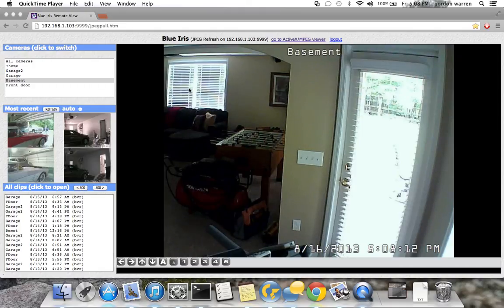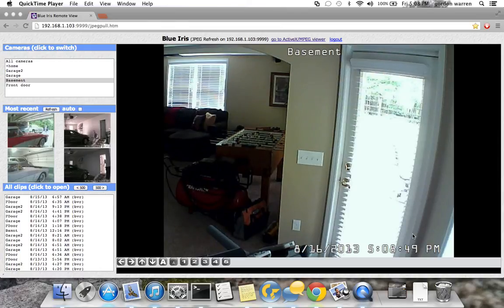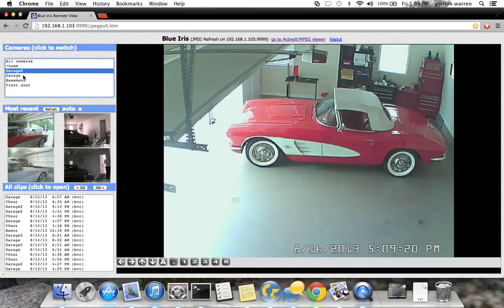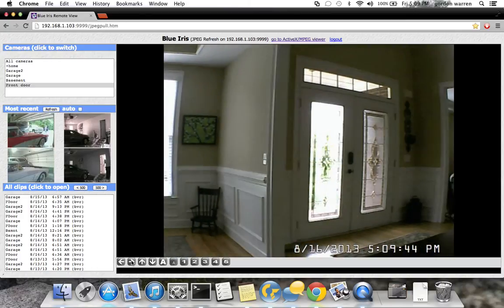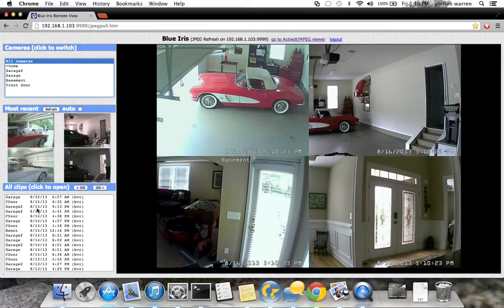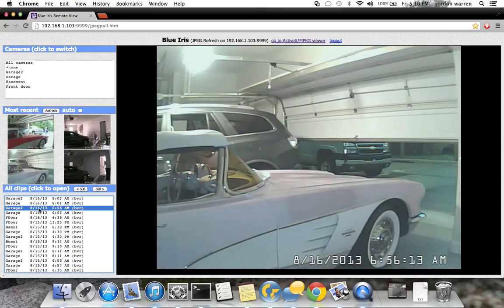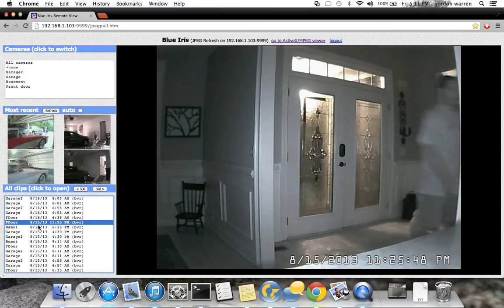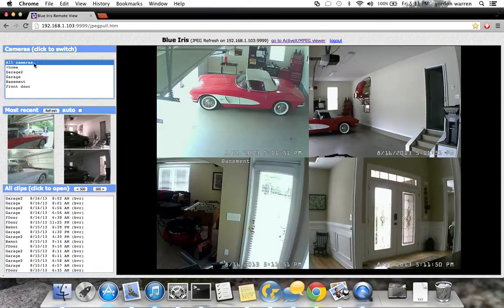BlueIris with Foscam wifi cameras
Demonstration of Foscam cameras with BlueIris